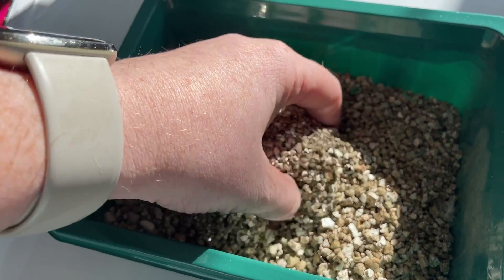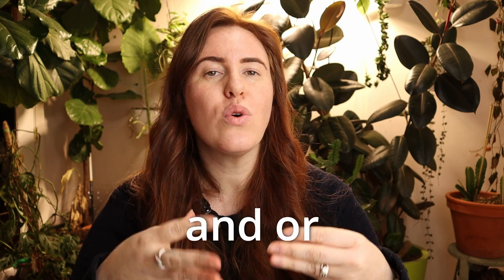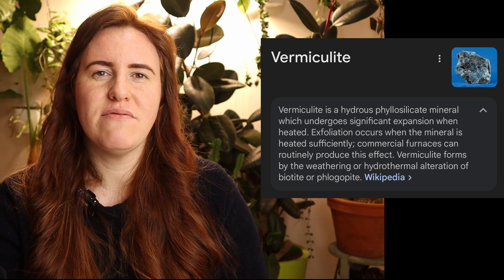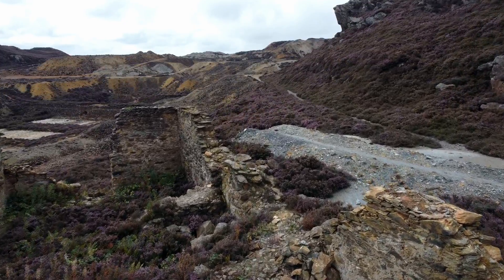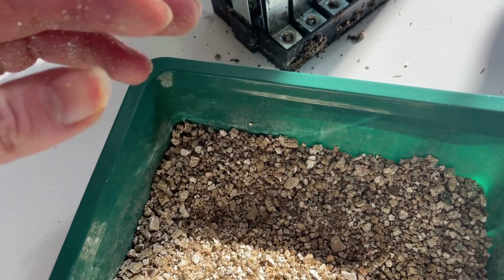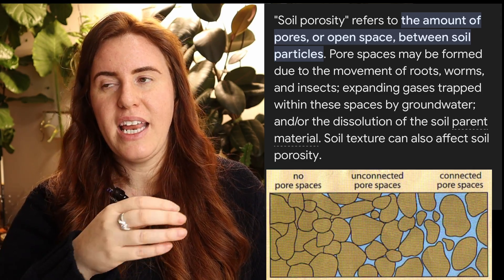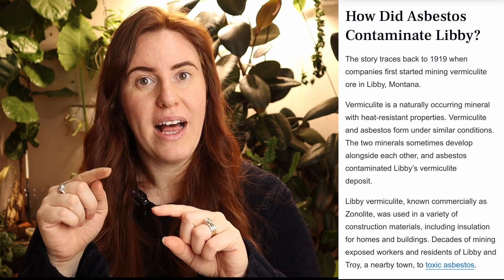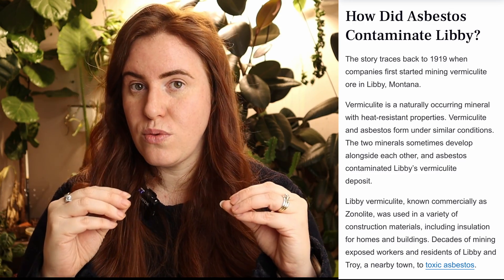Vermiculite: The WEAPON For Fussy Seeds. Is Vermiculite Asbestos?!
Vermiculite is my favourite soil amendment. I love topping seeds with it, i love starting finiky seeds in it! But one question i get often is whethe or not vermiculite is asbestos. This video we will look at exactly that.

Paperback 2024 Garden Planner: